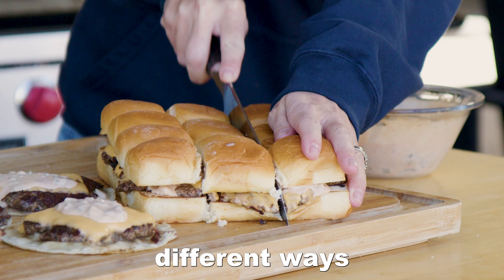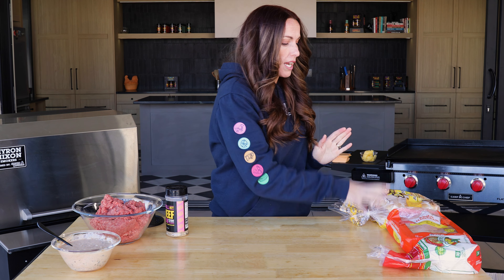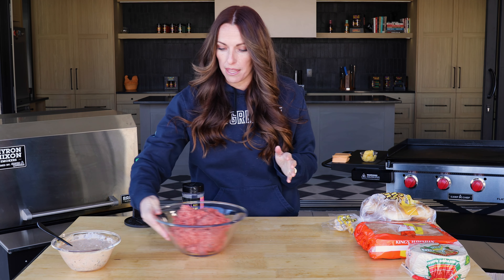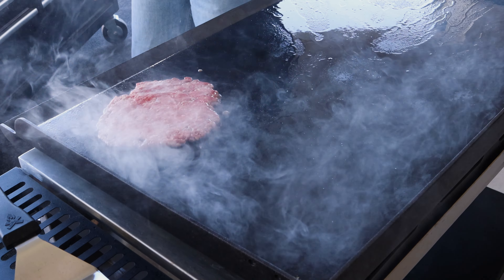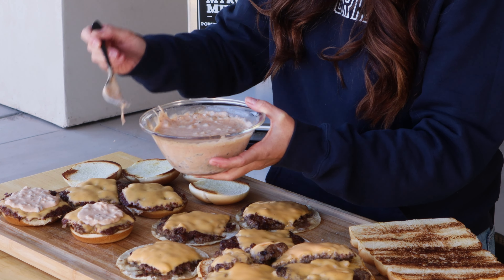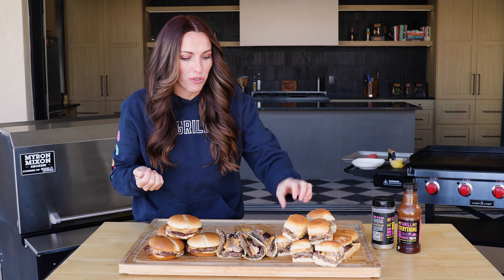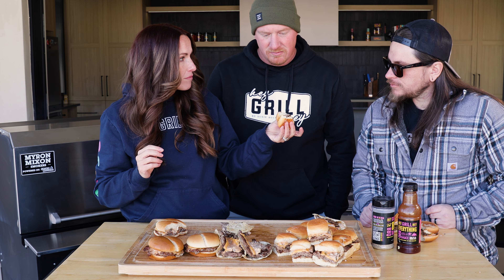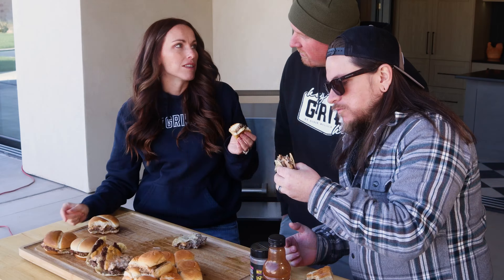How To Make Smash Burger 3 ways Including The Famous Smashburger Taco | So Easy To Make!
These homemade smash burgers are the ultimate juicy restaurant burger lovingly grilled in your own backyard. They’re buttery, crispy, and made with good, simple ingredients. There’s no need to spend a ton of dough in a burger joint when you can make your own amazing smash burger at home! Smash Burgers on the flat top grill, are to good! I cook hamburgers all sorts of different ways, but a smashburger is probably my favorite burger, so I had to try it all three ways. The Smash Burger Taco is a game changer, and deserves every ounce of fame. The Classic and The Sliders are timeless! Just make them and see, they're so easy to make. This simple smash burger technique allows the beef, cheese, and the crust you get from the griddle to shine. This can be done on a griddle, flattop or a cast iron skillet.